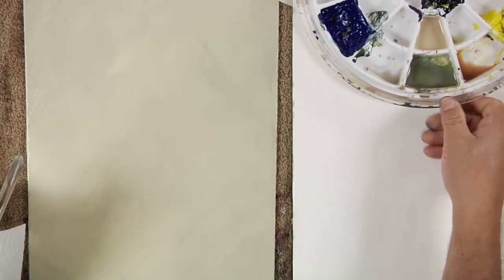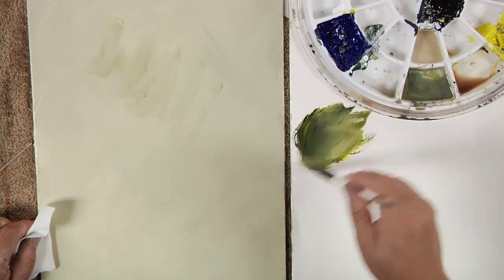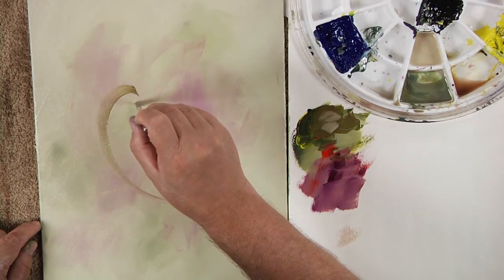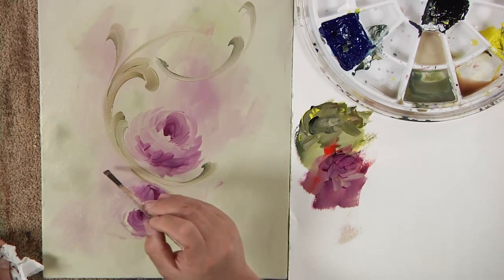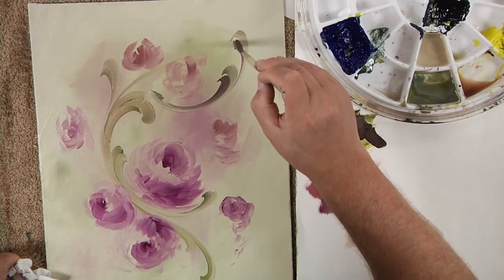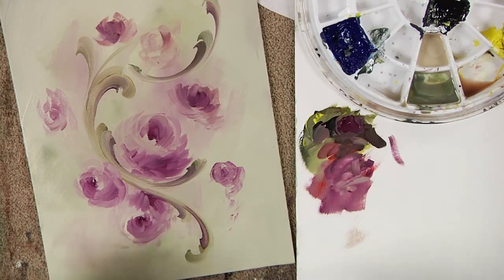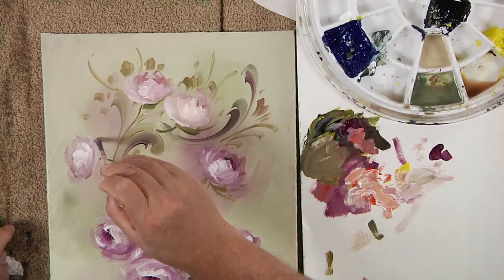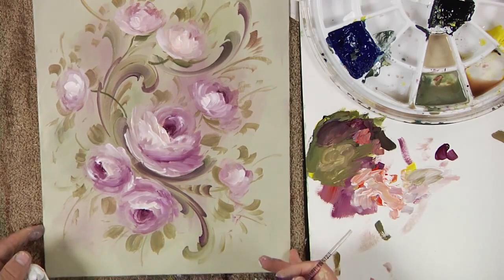Learn to Paint Fusion Telemark 30 Minute Video Lesson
Join David as he shows you how to paint some roses and scrolls with just 6 colors and in just 30 minutes with only 1 brush. This video shows some of the fun aspects of our Paint It Simply educational programs. Let's paint!